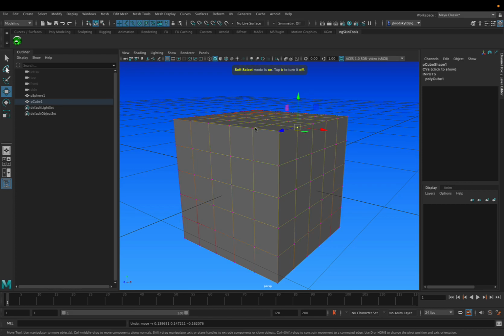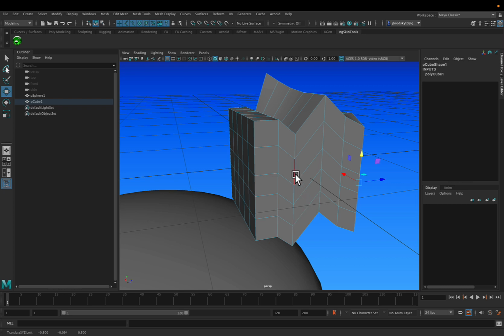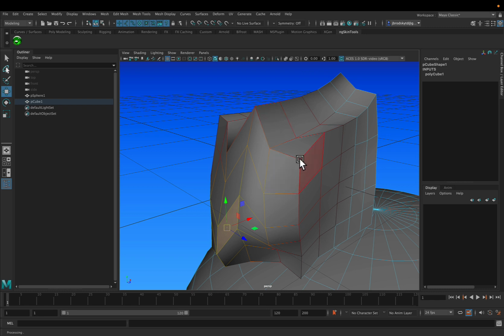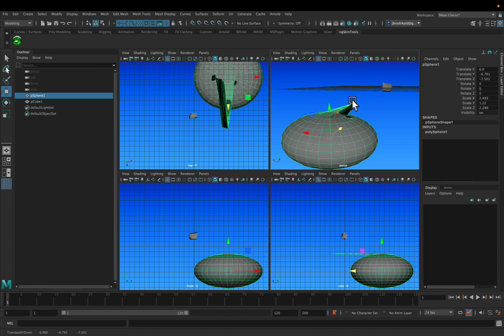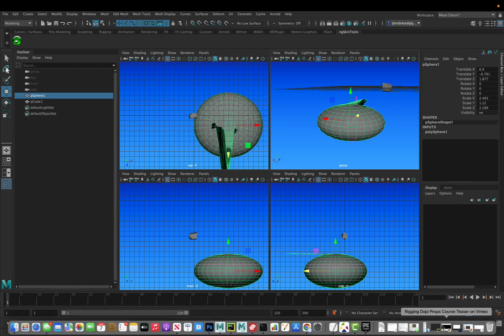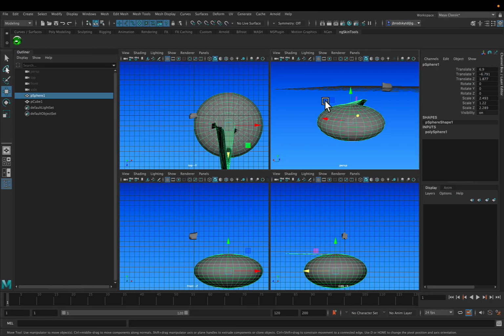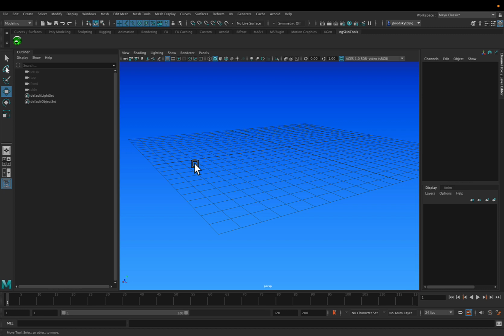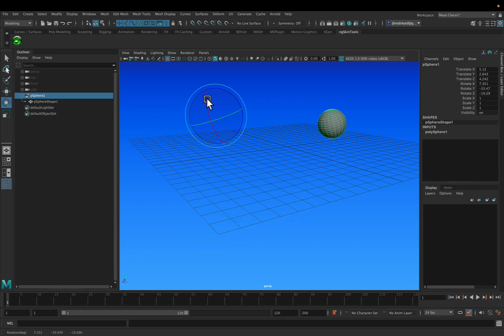Intro to CG Animation Week 01 Part 02